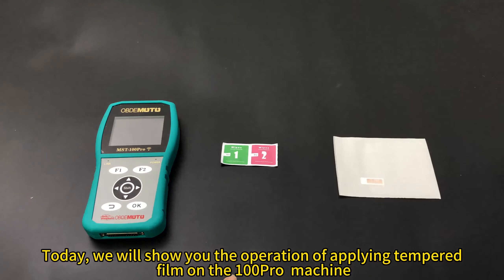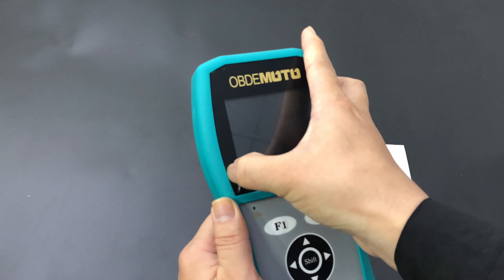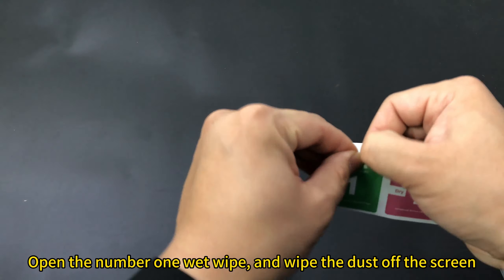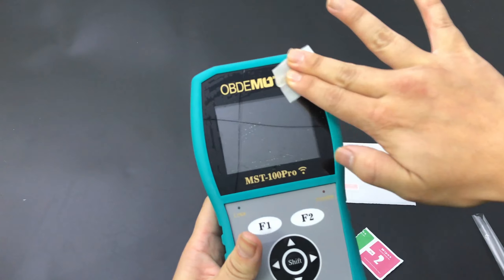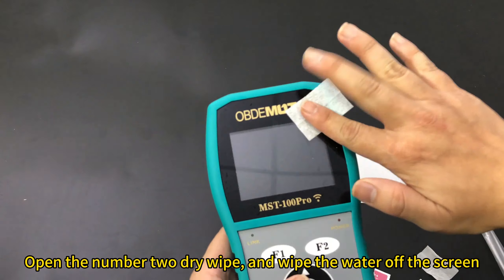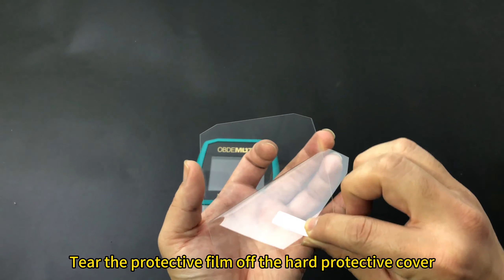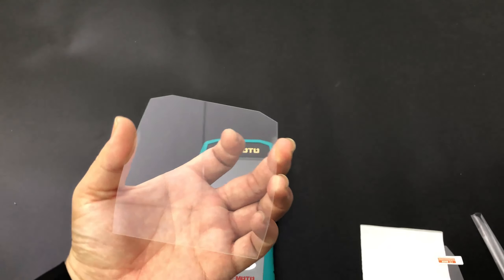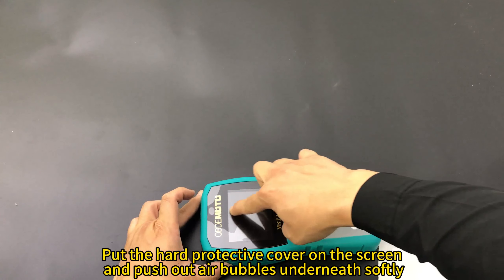Operation of applying tempered film on the 100Pro machine.